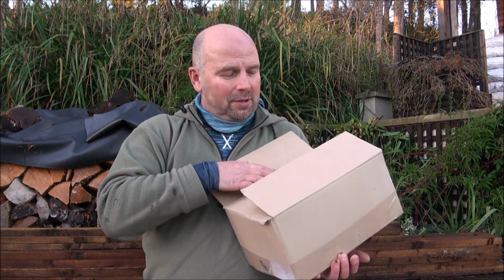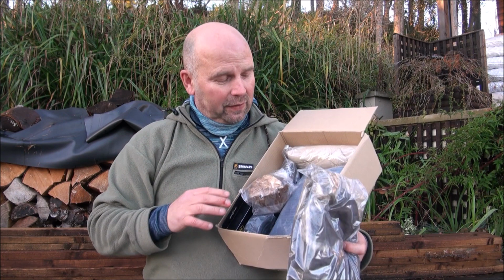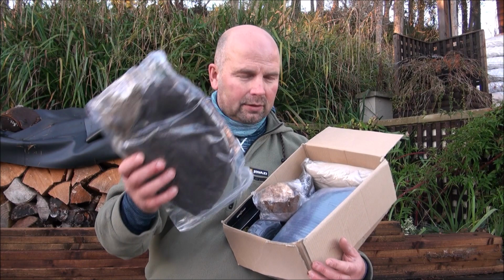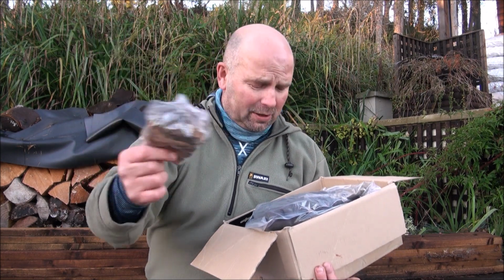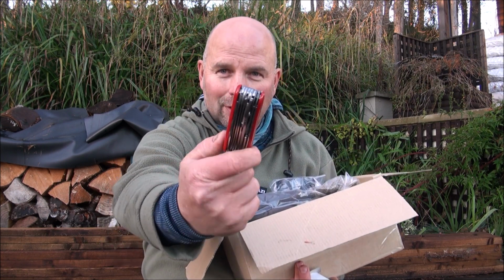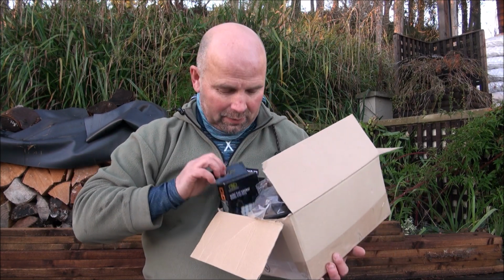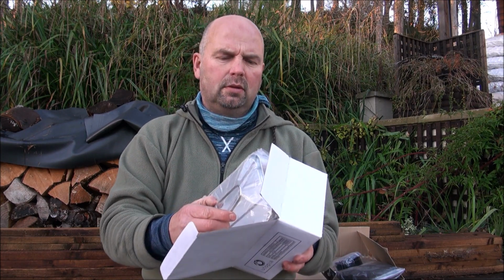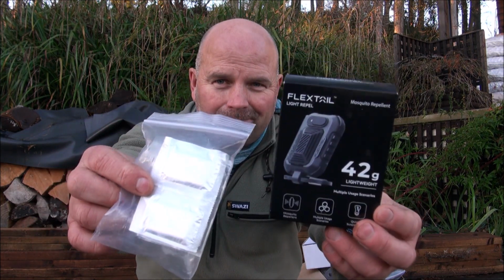ENDED - Giveaway 7 - for Christmas 2022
All you have to do to win this package to be delivered in time for Christmas is to answer the question posed in the video and be subscribed to this channel - put your answer in the comment section and I will pick the winner on 15th December 2022.
These giveaway videos are simply a way for me to bring some joy to individuals who watch my videos and are capable of thinking for themselves in hard times.
My promise to you:
I'll never accept payment for featuring products, I'll never have channel 'memberships', I'll never ask for any payment from you for anything and I will never sell out to the machine. My main channel 'Pondguru' stalled when I reached 100K subscribers and I turned down the Faustian pact offered to me by Google and I will do it again without hesitation for this channel.
We all make our own destiny but if I can help you along the way I will do so whenever I can.
Si vis pacem, para bellum.